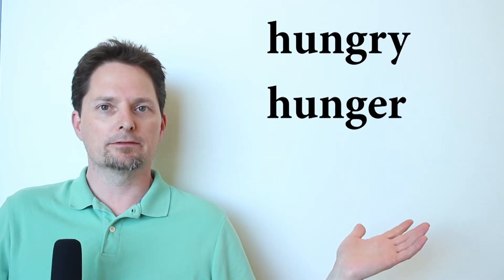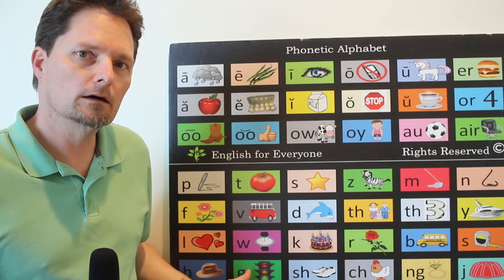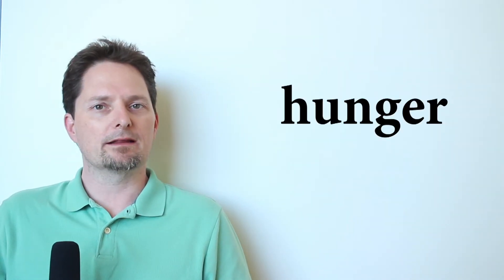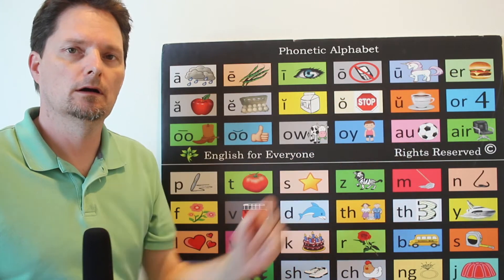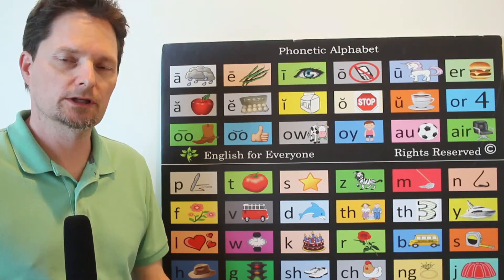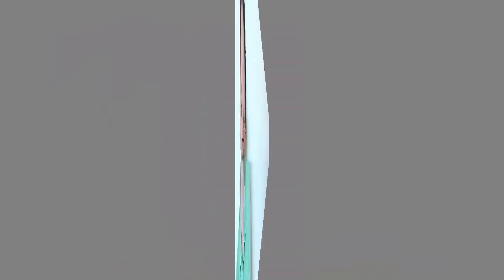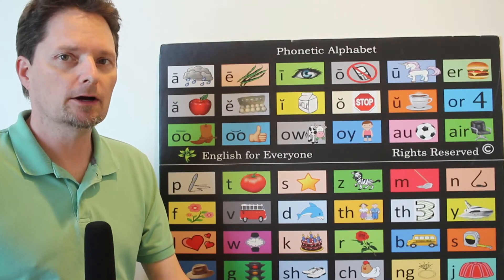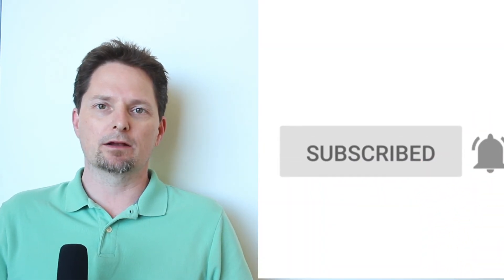HUNGRY vs. ANGRY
How to pronounce HUNGRY and ANGRY in American English, American pronunciation, American accent training, speak like a native speaker